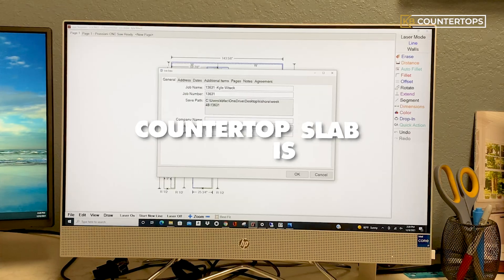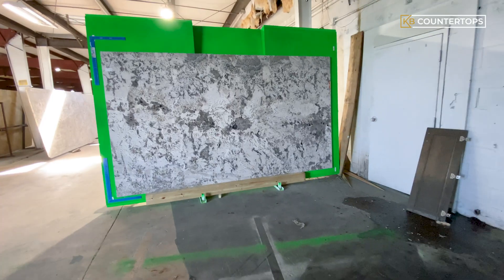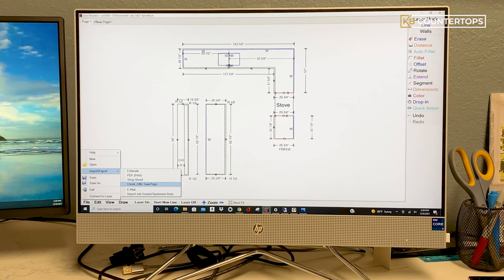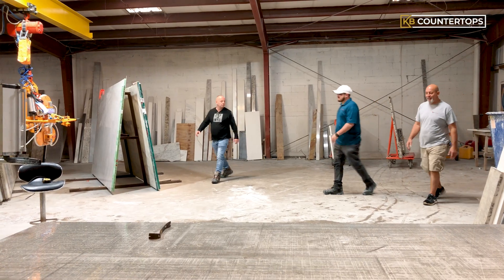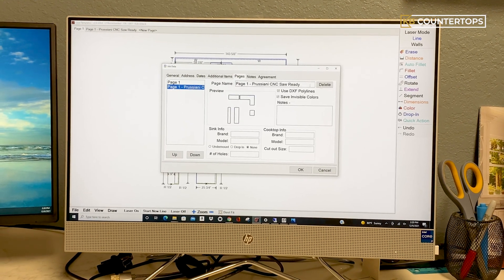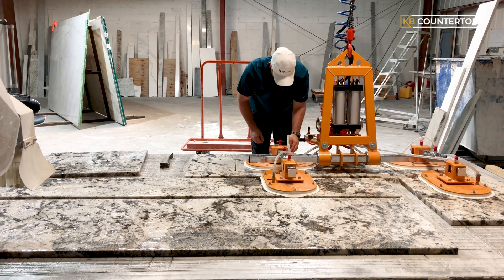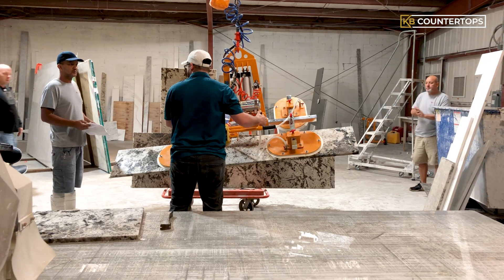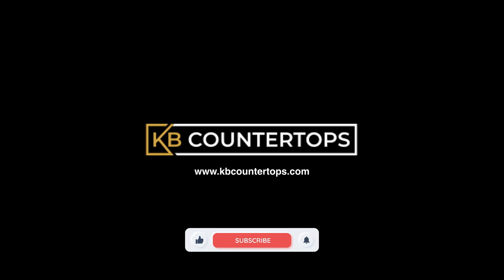How Countertop Pieces Are Cut | KB Countertops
In this video, we are going to show you how countertop pieces are cut to perfection using a CNC machine.